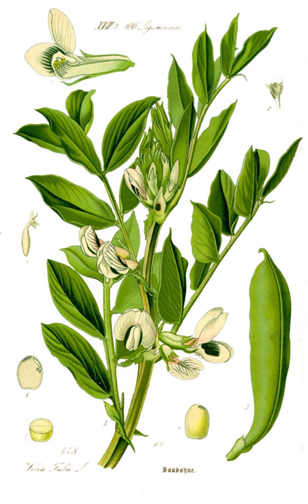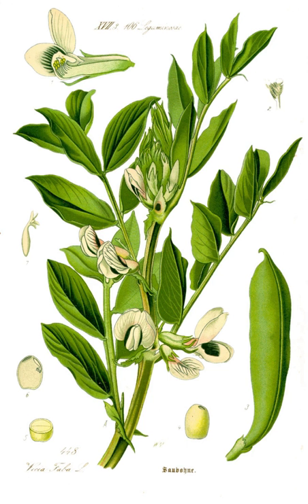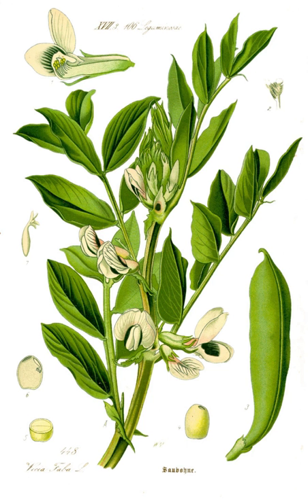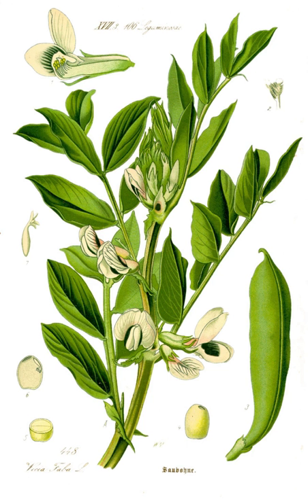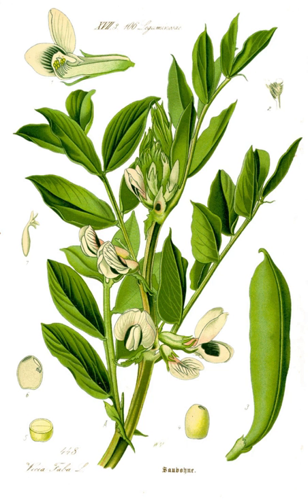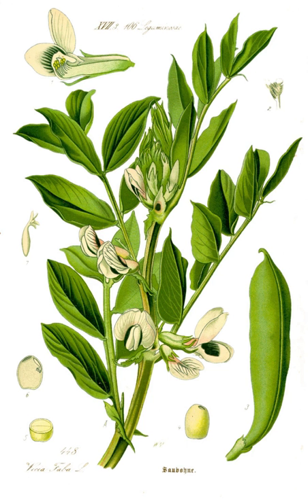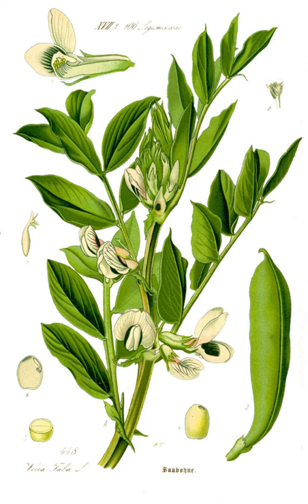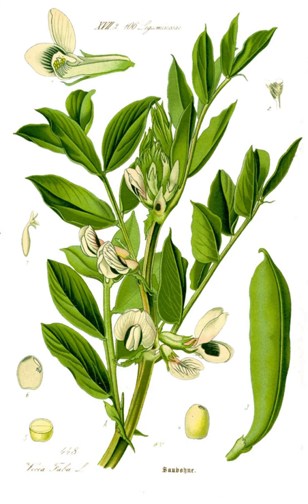Fava bean | Wikipedia audio article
This is an audio version of the Wikipedia Article:
Fava bean

00:00:53 1 Description
00:02:46 2 Cultivation
00:04:10 3 Pests and diseases
00:05:09 4 Culinary uses
00:07:05 4.1 Algeria
00:07:22 4.2 China
00:07:57 4.3 Colombia
00:08:14 4.4 Croatia
00:08:30 4.5 Ecuador
00:08:48 4.6 Egypt
00:09:33 4.7 Ethiopia
00:11:34 4.8 Greece
00:12:20 4.9 India
00:12:38 4.10 Iran
00:13:41 4.11 Iraq
00:14:35 4.12 Italy
00:15:10 4.13 Japan
00:15:39 4.14 Luxembourg
00:15:55 4.15 Malta
00:16:25 4.16 Mexico
00:16:51 4.17 Morocco
00:17:05 4.18 Nepal
00:17:53 4.19 Netherlands
00:18:16 4.20 Peru
00:19:29 4.21 Portugal
00:20:06 4.22 Spain
00:20:35 4.23 Sudan
00:21:16 4.24 Sweden
00:22:40 4.25 Syria
00:23:37 4.26 Turkey
00:24:16 5 Nutritional information
00:25:02 6 Health concerns
00:25:24 7 Other uses
00:28:53 8 See also

- Socrates

SUMMARY
Vicia faba, also known in the culinary sense as the broad bean, fava bean, or faba bean is a species of flowering plant in the pea and bean family Fabaceae. It is of uncertain origin and widely cultivated as a crop for human consumption. It is also used as a cover crop, the bell bean, which has smaller beans. Varieties with smaller, harder seeds that are fed to horses or other animals are called field bean, tic bean or tick bean. Horse bean, Vicia faba var. equina Pers., is a variety recognized as an accepted name.Some people suffer from favism, a hemolytic response to the consumption of broad beans, a condition linked to G6PDD. Otherwise the beans, with the outer seed coat removed, can be eaten raw or cooked. In young plants, the outer seed coat can be eaten, and in very young plants, the seed pod can be eaten.